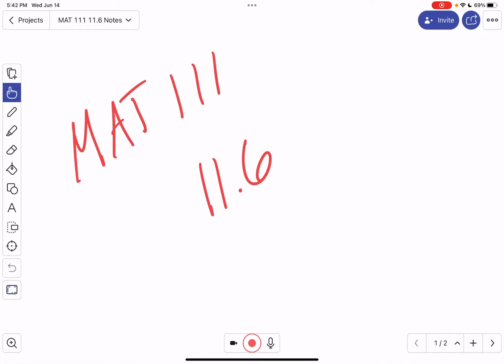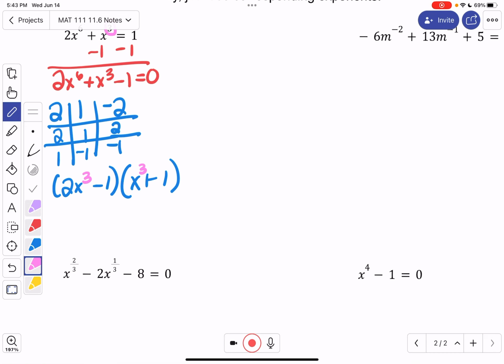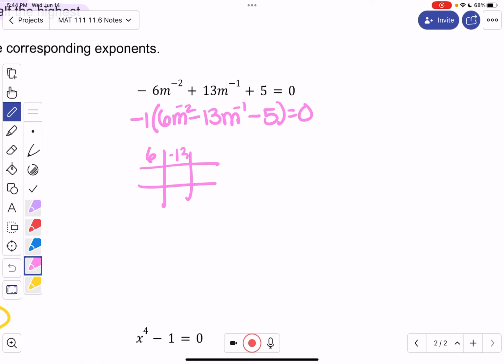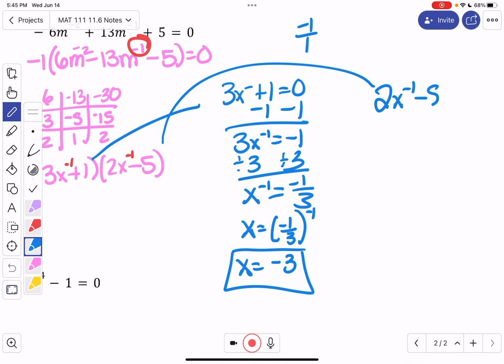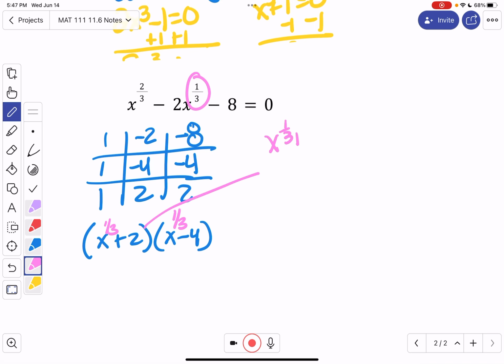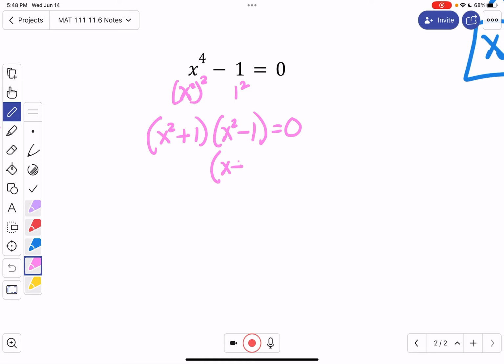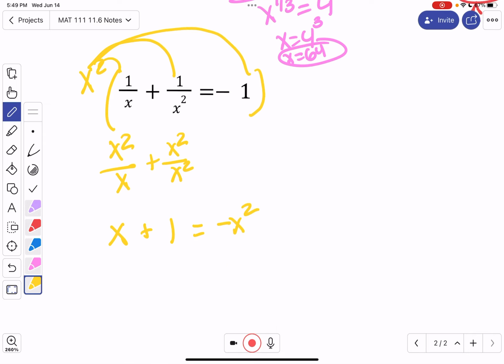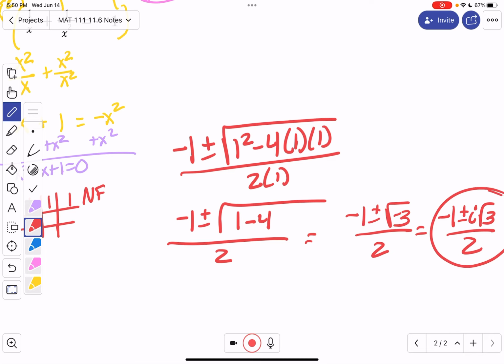MAT 111 11.6 Notes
Higher degree polynomials in quadratic form